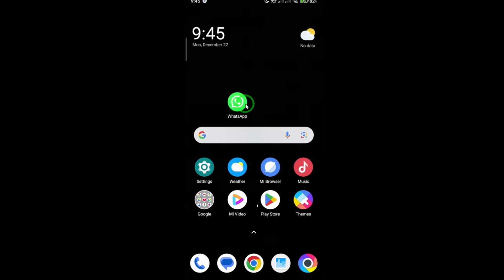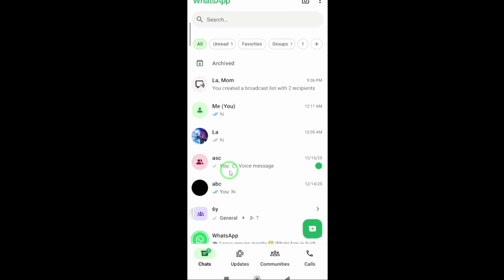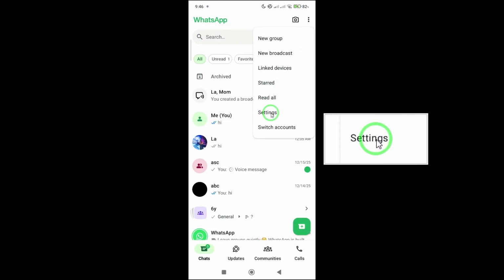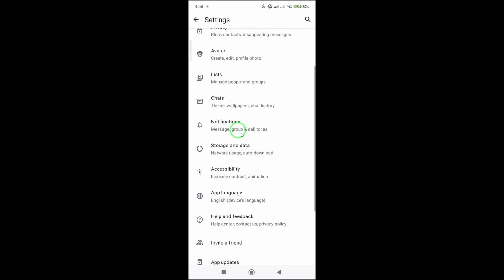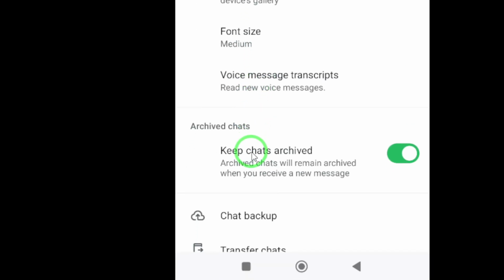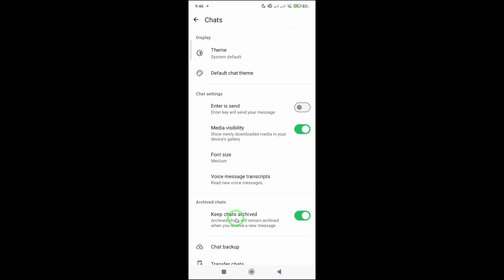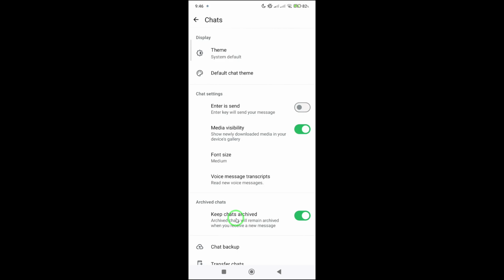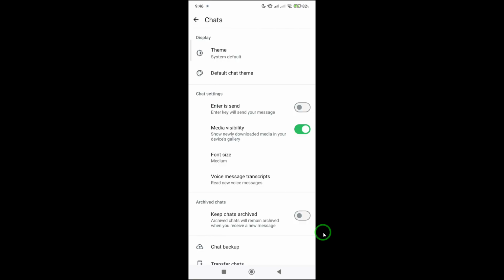How to Hide Archived On WhatsApp (Updated)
Learn how to hide archived chats on WhatsApp with this simple and updated guide. This video walks you through the exact steps to adjust your WhatsApp settings so your archived chats stay out of sight. Watch till the end to make sure you don’t miss any step!

1. Open WhatsApp App

2. Tap on the three dots in the top right corner and select "Settings"

3. Select "Chats"

4. Scroll down and toggle off "Keep chats archived"

Follow these steps to stay organized and keep your chat screen clean and clutter-free.-

Chapters:
00:00 Intro
00:12 Soultion
01:05 Outro